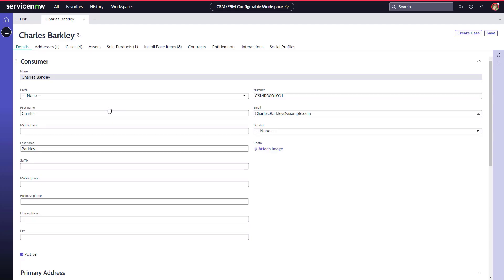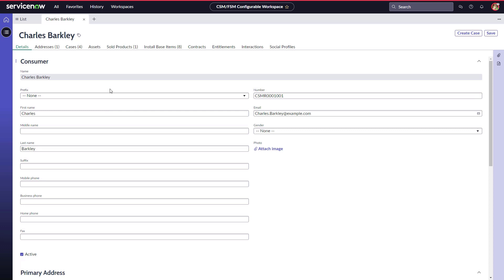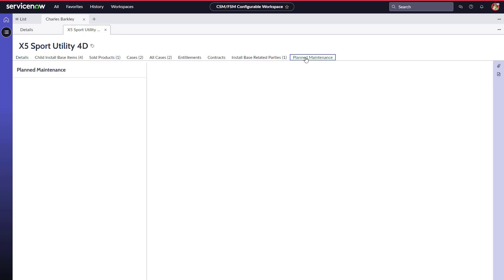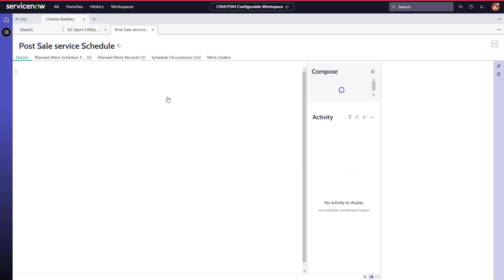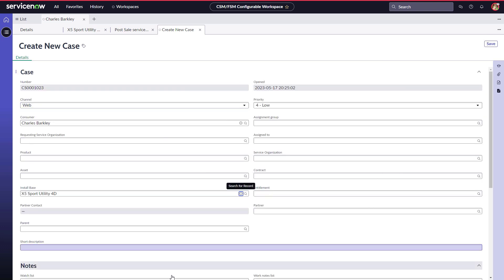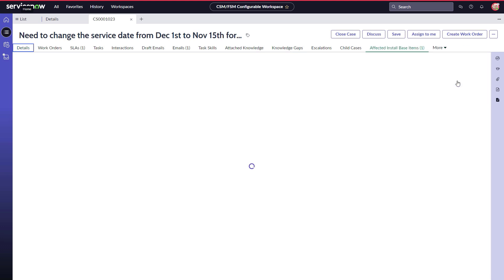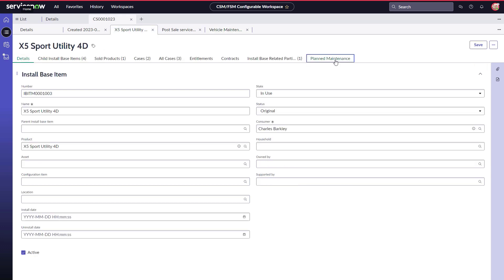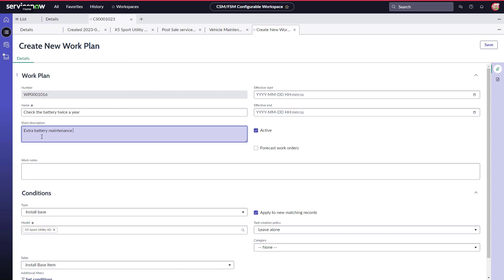Video Shorts: CSM+FSM Install Base Maintenance Plans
ServiceNow CSM + FSM together in Vancouver deliver a comprehensive way to manage the customer install base including the planned maintenance.